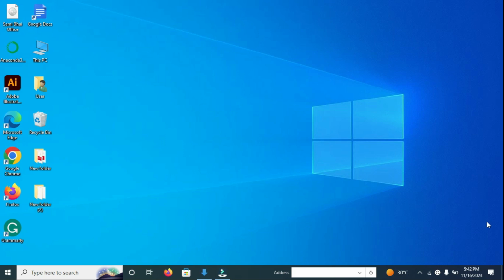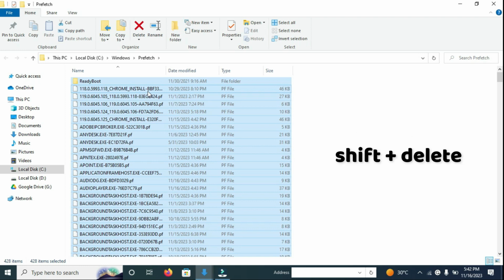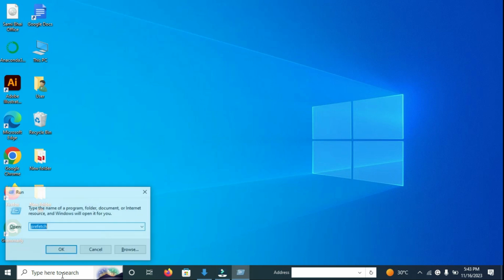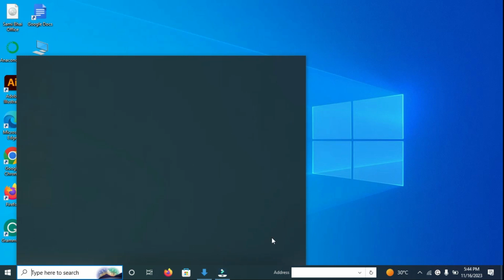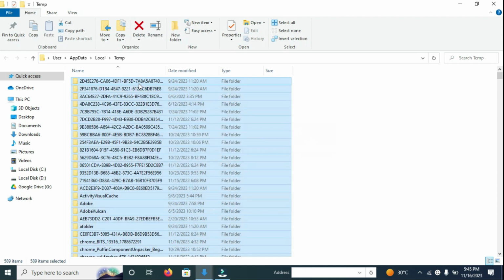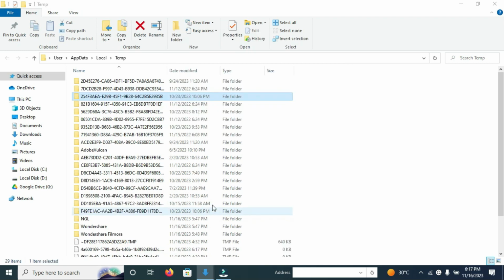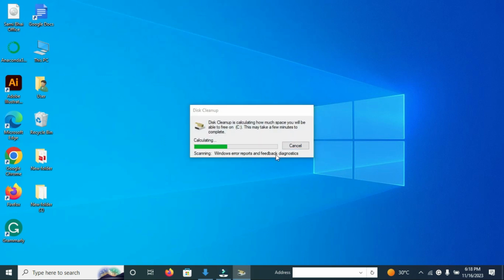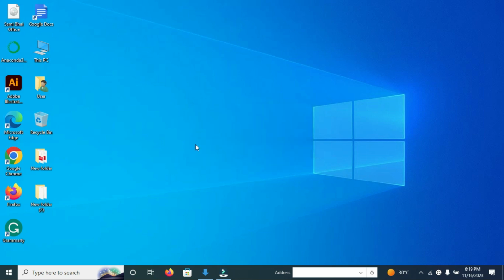how to remove caches and junk files in windows 11 and 10 (Easy Tricks & Tips)| fasten your Laptop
🚀 Fasten Your Laptop's Performance with Easy Tricks & Tips! Learn how to remove caches and junk files in Windows 11 and 10 in this comprehensive tutorial by Technical Freak.

Are you tired of your laptop lagging or running out of storage space? Look no further! In this step-by-step guide, we dive into the art of optimizing your Windows 11 and 10 systems by clearing out unnecessary caches and junk files, ultimately boosting your device's speed and efficiency.

🔧 Key Steps Covered in This Video:

Using Disk Cleanup Utility to remove temporary files
Leveraging Storage Sense for automatic space cleanup
Clearing temporary files and browser cache
Uninstalling unused programs for a clutter-free system
And more effective tips to enhance your laptop's performance!
Join us at Technical Freak as we simplify the process of decluttering your laptop and improving its performance. Our easy-to-follow instructions are tailored for tech enthusiasts of all levels, ensuring everyone can optimize their devices hassle-free.

📌 Video Timestamps:
0:00 - Introduction
1:25 - Disk Cleanup Utility
3:10 - Using Storage Sense
5:00 - Clearing Temp Files & Browser Cache
7:20 - Uninstalling Unused Programs
9:05 - Additional Pro Tips
10:30 - Conclusion